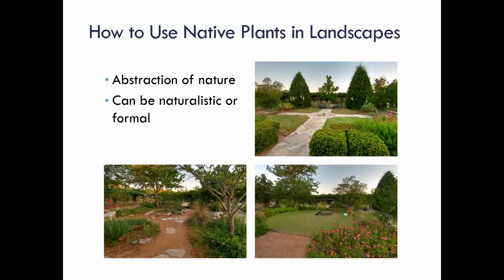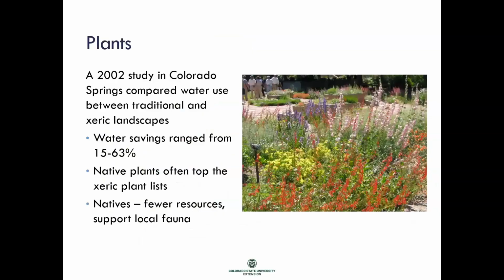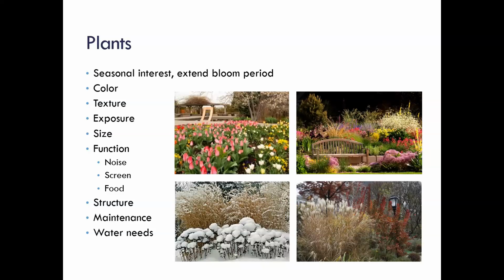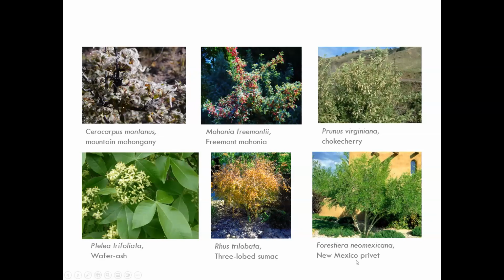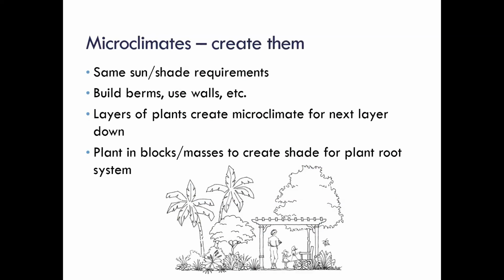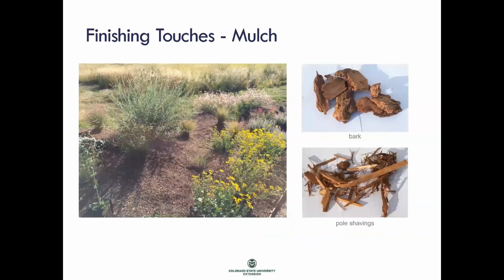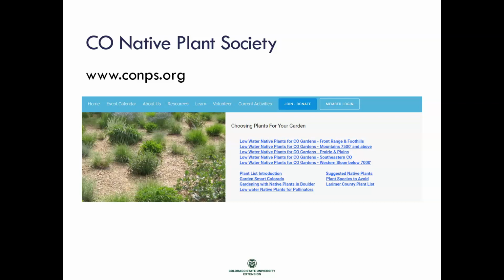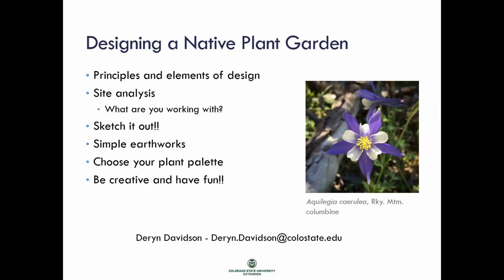How to Use Native Plants in Landscapes- Deryn Davidson